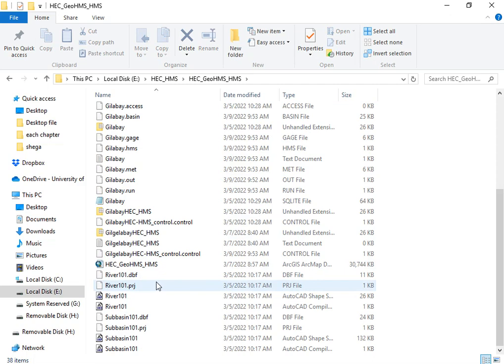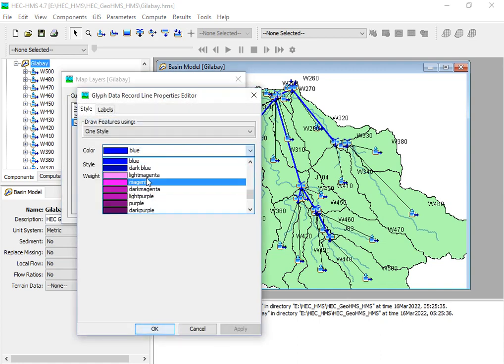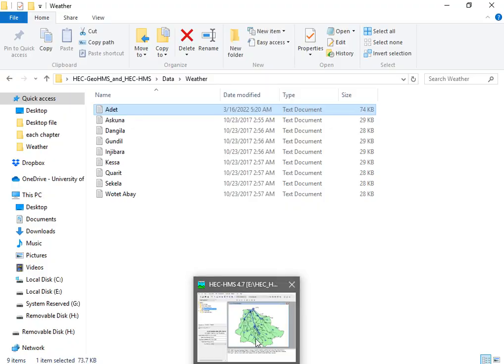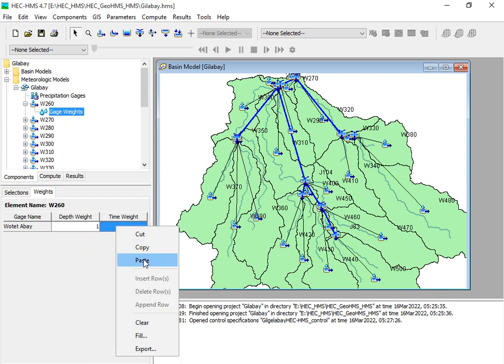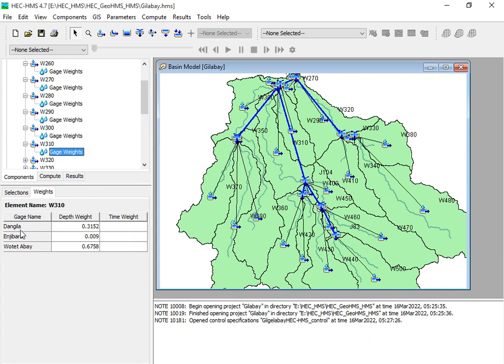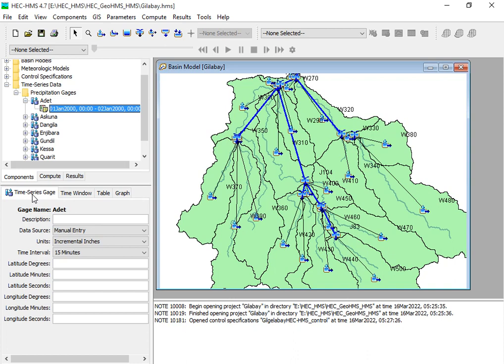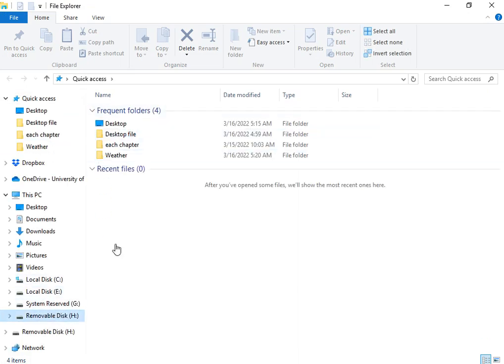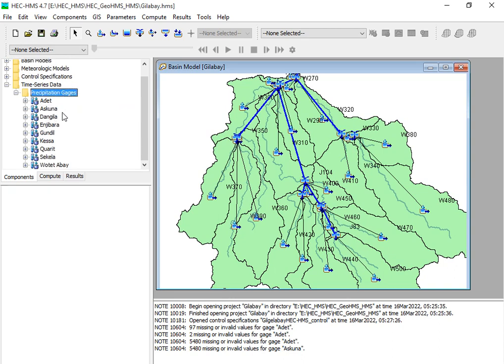hydrological modelling using HEC HMS part one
This video is the first part of hydrological modeling using HEC HMS which includes specifying control specifications and giving unit weigh for each me station.